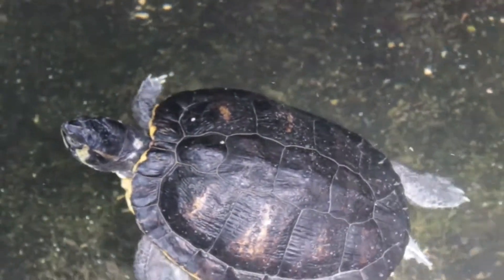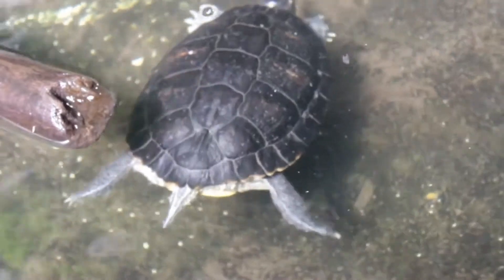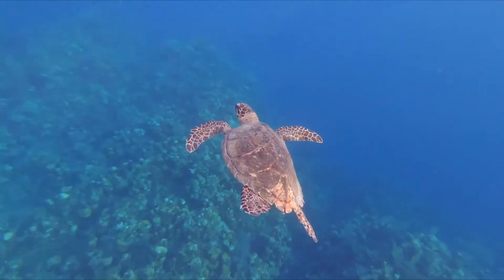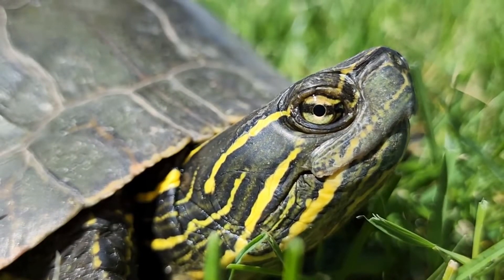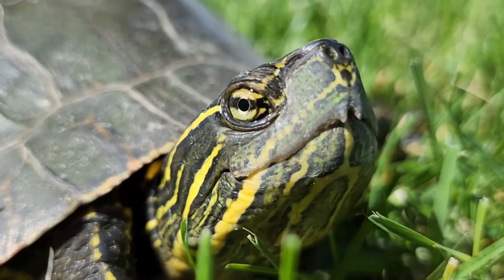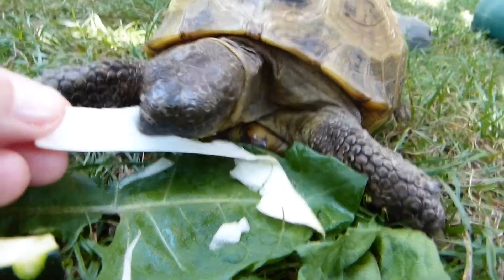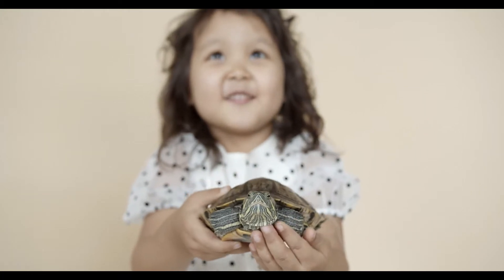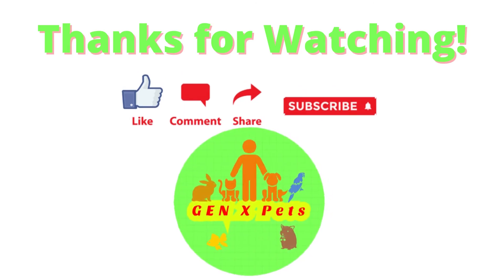Do Turtles have teeth? | How do turtles eat?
We will be examining a turtles mouth and eating patterns to see how they consume their food.

Chapters:
How do turtles eat without teeth?
Do turtles bite?
What is a turtle’s jaw made of?

We hope you found value from this video, if so, kindly drop a like so it can spread to more awesome pet lovers like yourself.